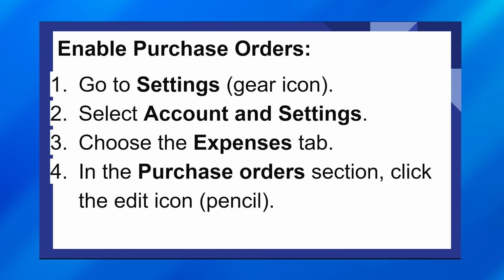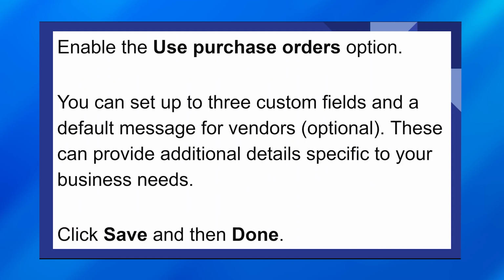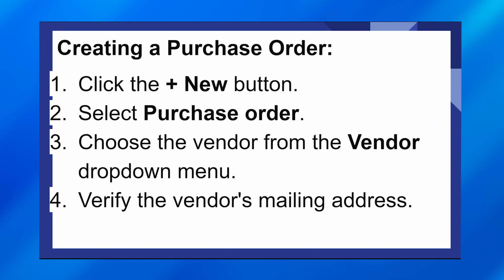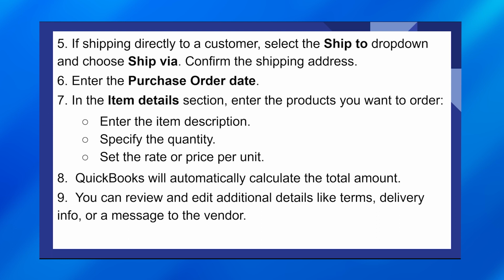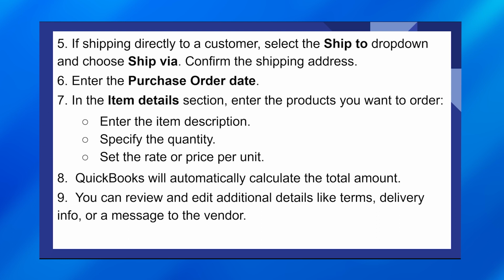HOW TO USE PURCHASE ORDERS IN QUICKBOOKS ONLINE (2024) FULL GUIDE